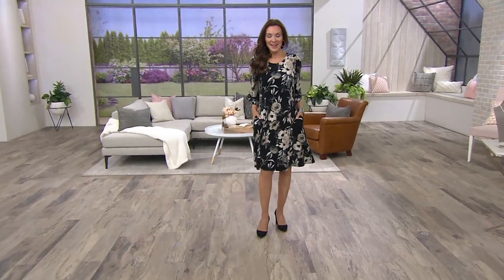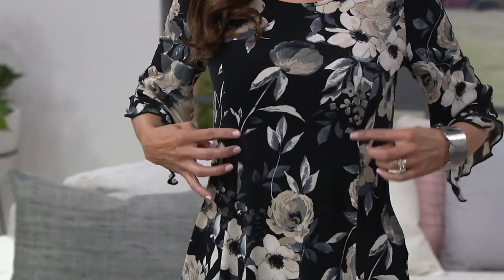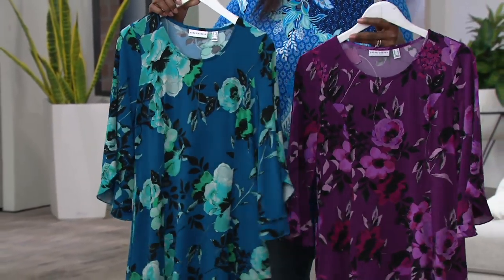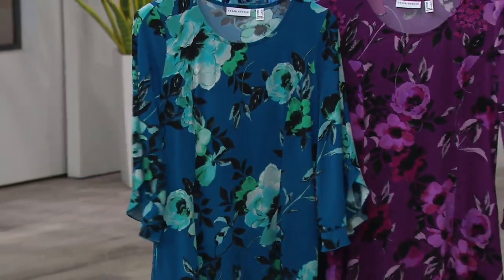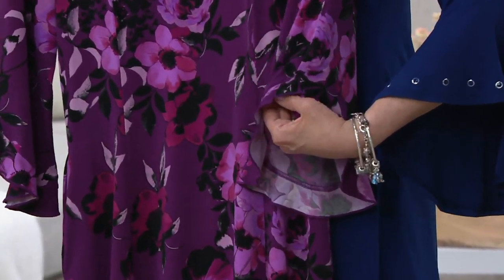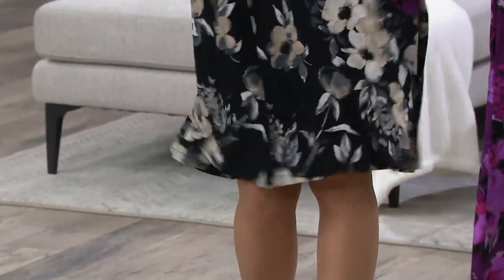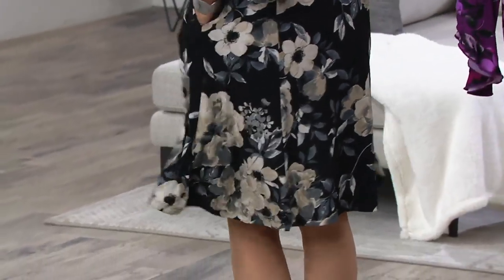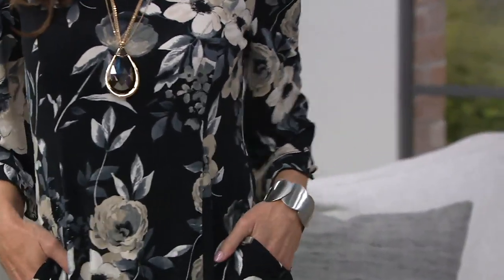Susan Graver Printed Liquid Knit 3/4-Sleeve Dress on QVC